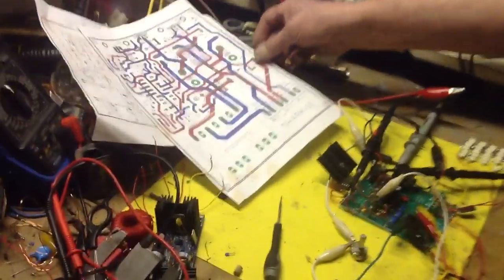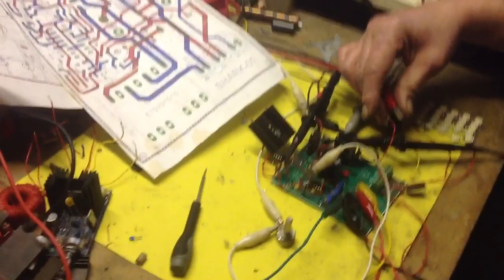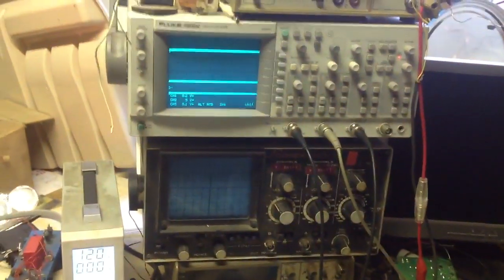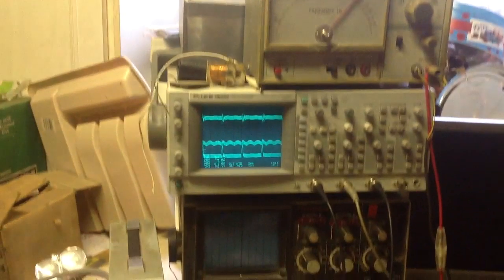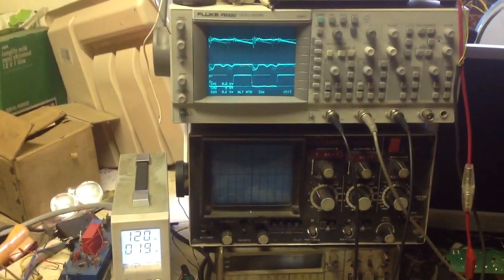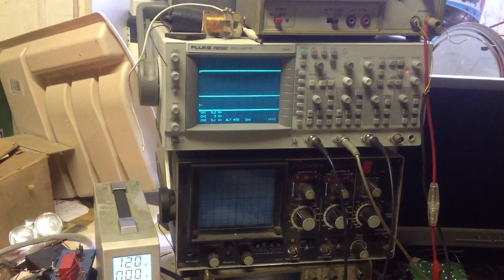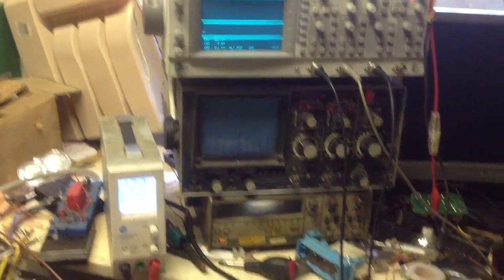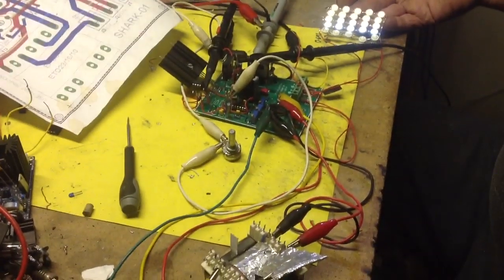Akula0083. 30 W. Video 3.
Pin 3 Cheat.